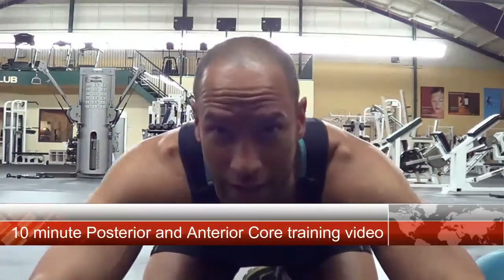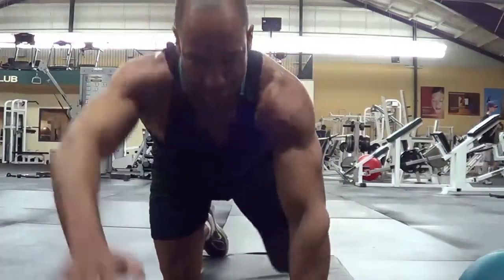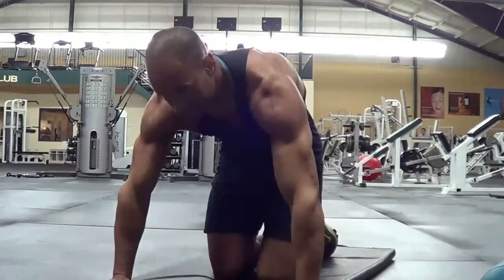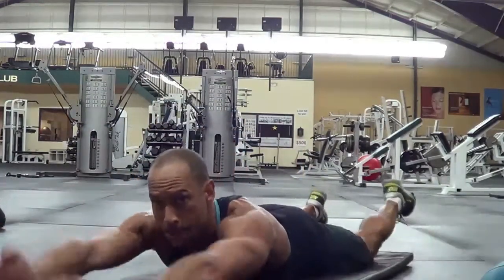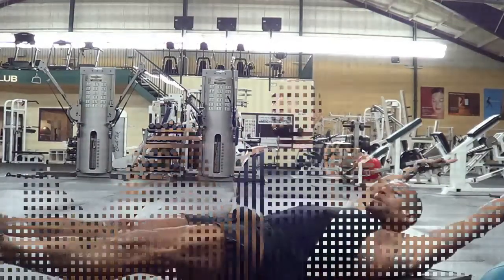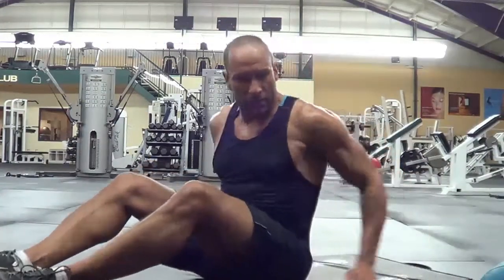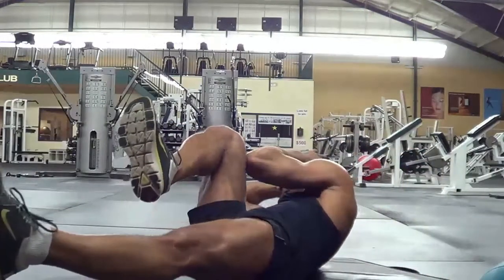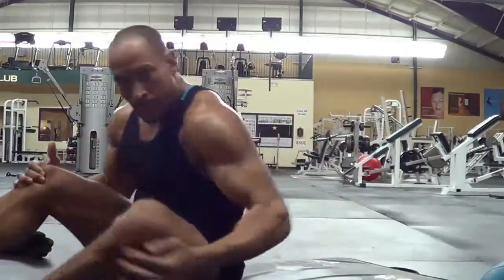Core Training video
Try this total core training video as a stand alone 10 minute workout or use it as a warm up before you begin your functional workouts.

Get a free 7 day detox diet and start full body training program on my